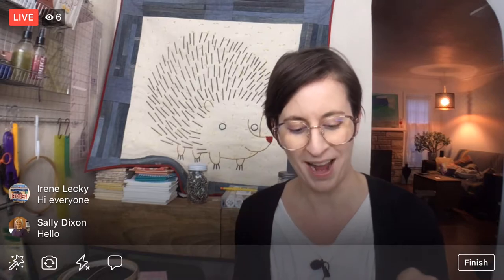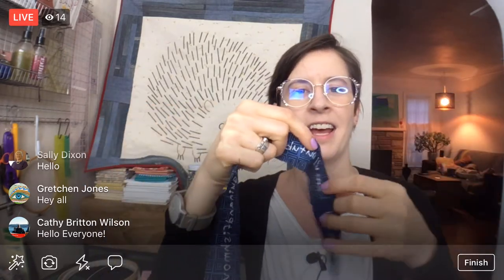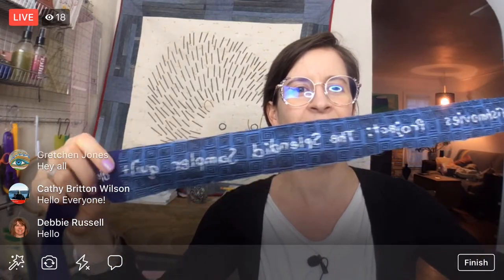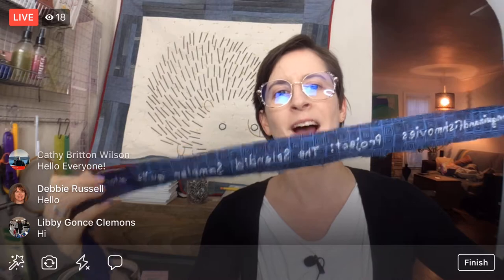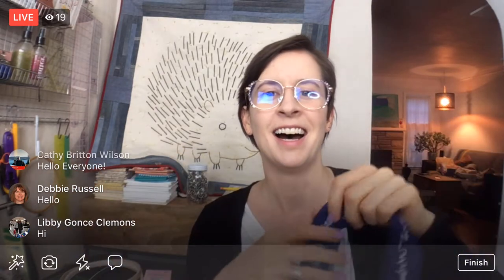Fusing and stitching my quilt label for my Splendid Sampler quilt.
Sewing and fusing the quilt label for my Splendid Sampler quilt.

Pellon Fusible Sheerweight PLF36